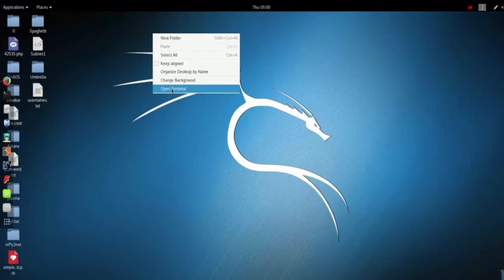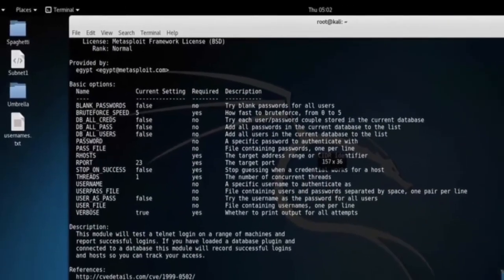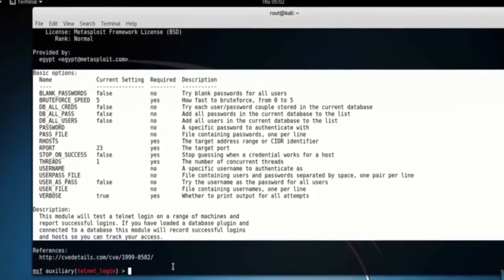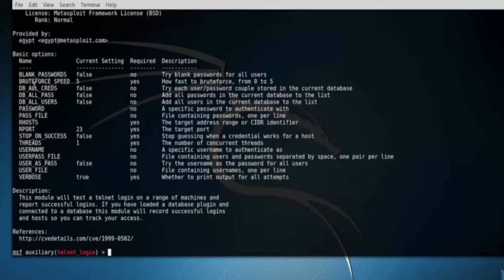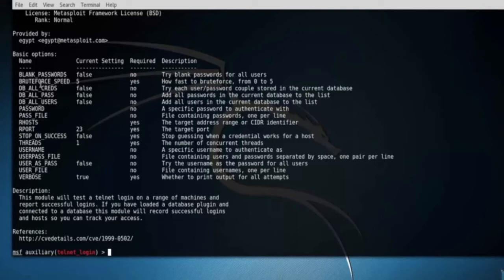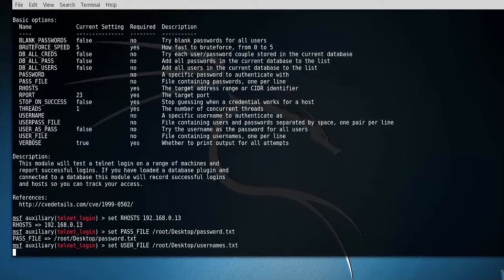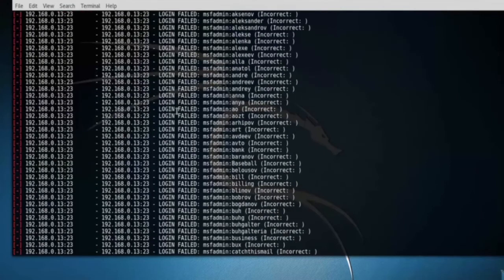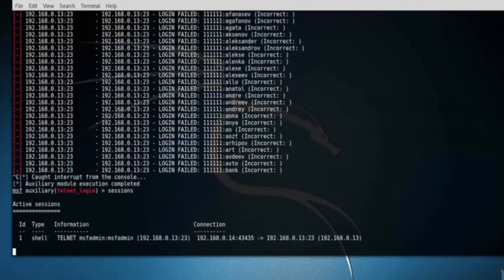Master in Hacking with Metasploit #45 telnet Brute force login Metasploit